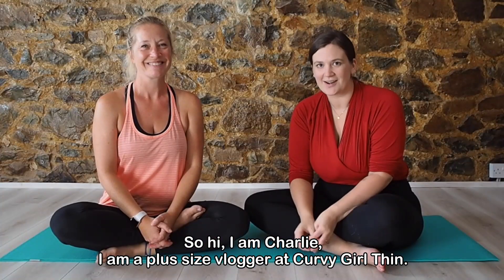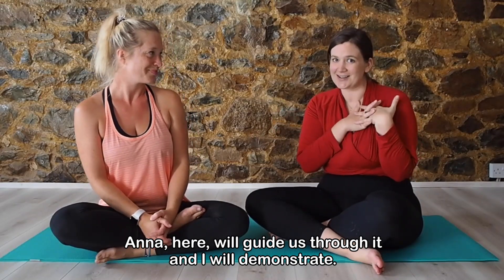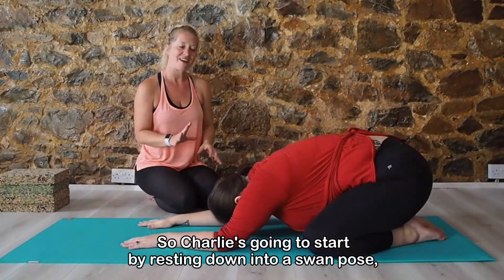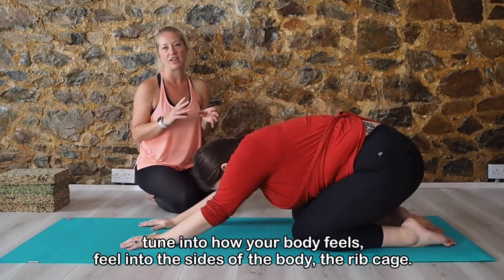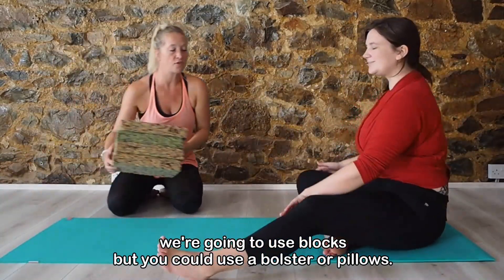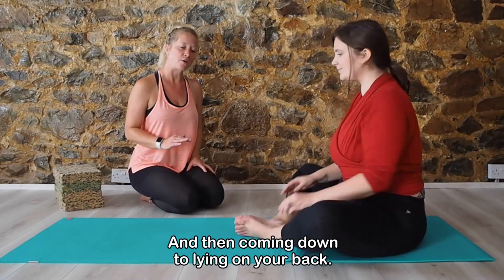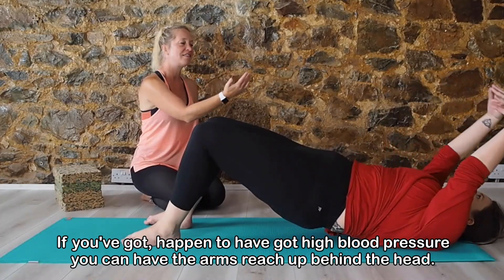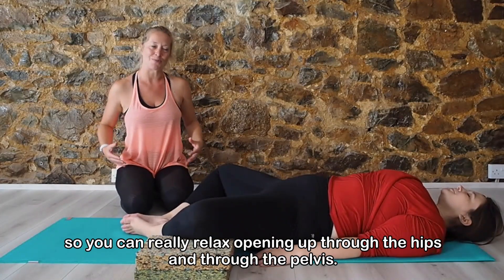Pregnancy Yoga Exercises for Beginners I Emma's Diary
Mum-to-be, Charlie, shows us some pregnancy yoga exercises with the help of her instructor Anna.
Pregnancy yoga will help you discover lots of gentle exercises to make you stronger, yoga is proven to alleviate most of the common ailments you can get during your pregnancy, such as tiredness, anxiety, back pain, constipation and help avoid excessive weight gain.

Even if you've never done any yoga before, the amazing gentle exercises and relaxation techniques are very easy for anyone to master.

Yoga in pregnancy will keep you supple, preparing your muscles and reducing any physical stress for you and your baby.